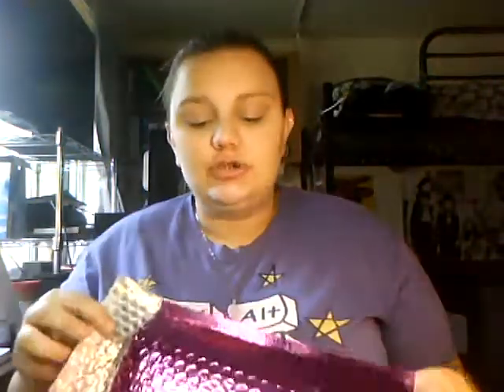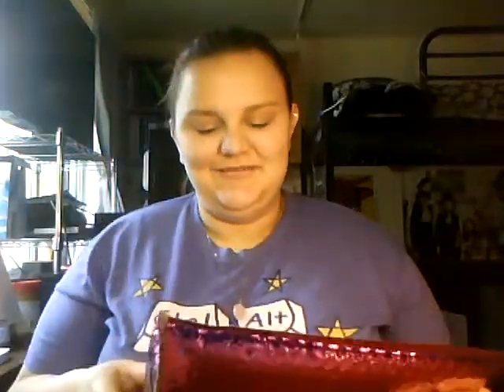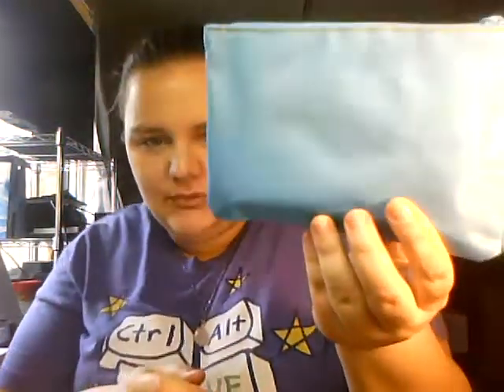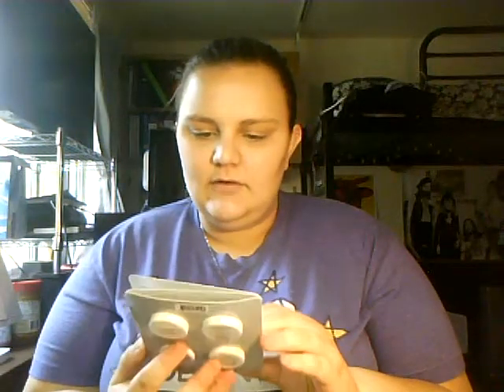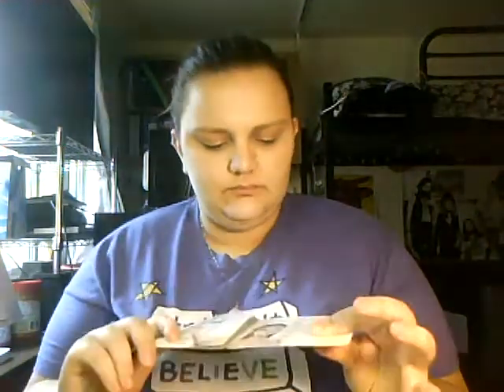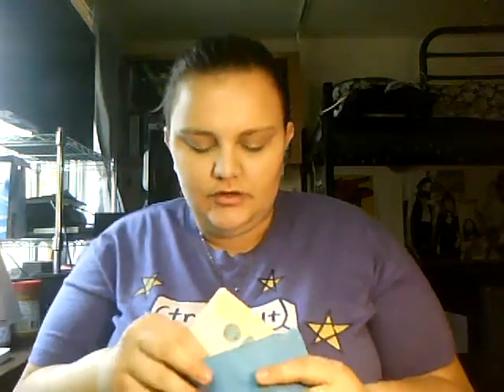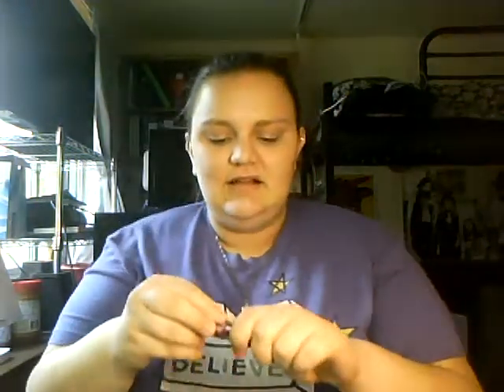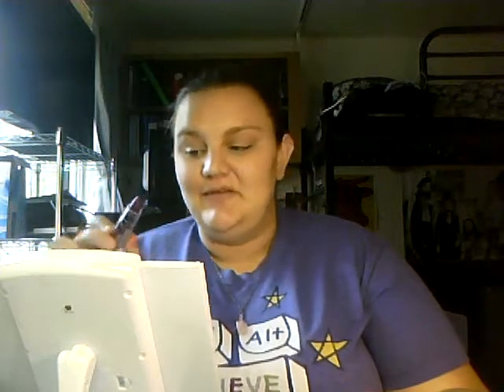Ipsy Unbagging!~March 2015!! "Floral Fantasy"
What did you all get in your Ipsy bags this month?